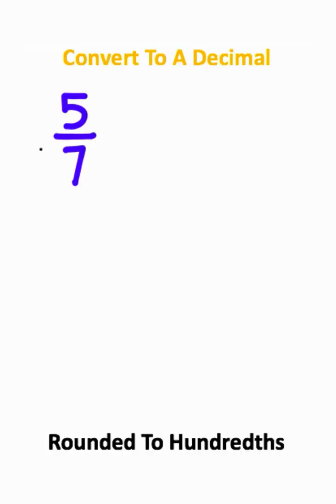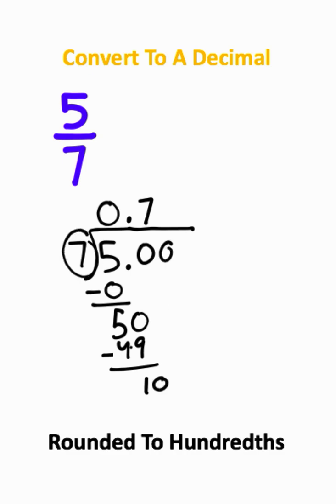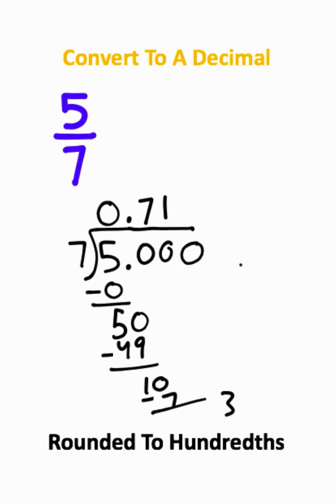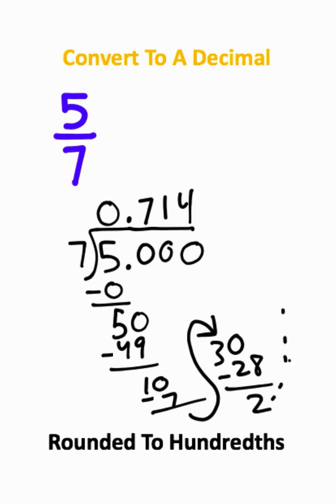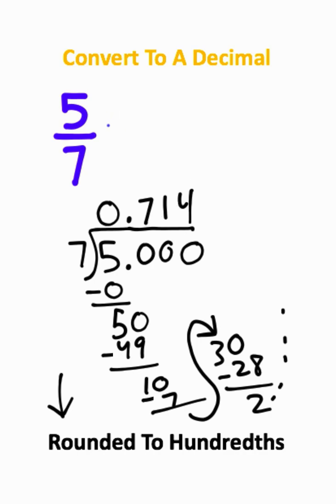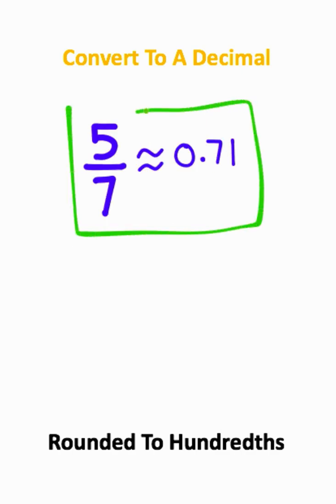What If The Bottom Number Is Bigger?!?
How To Covert A Fraction To A Decimal WITHOUT Using A Calculator!!